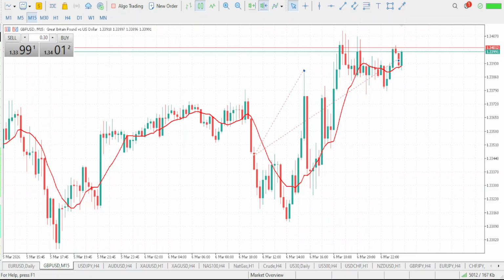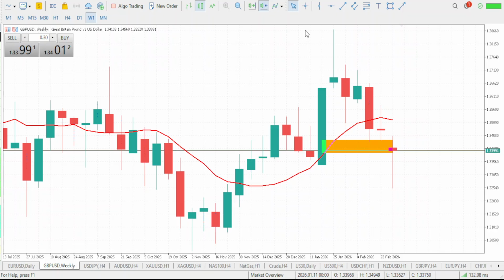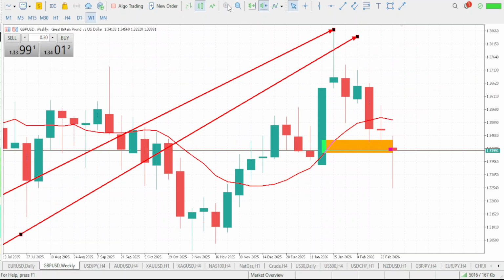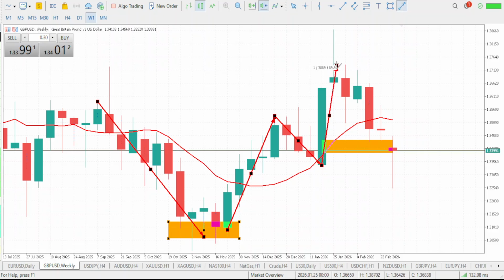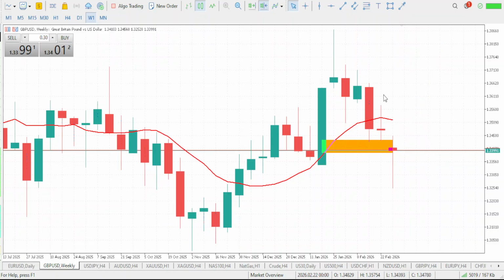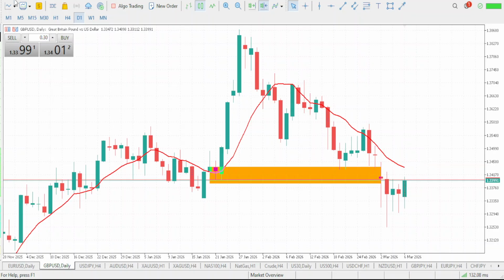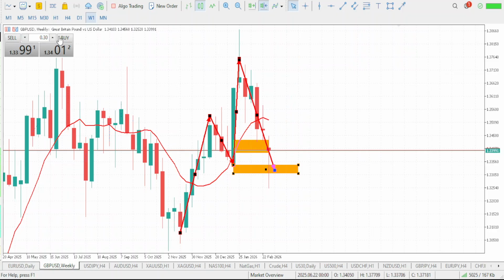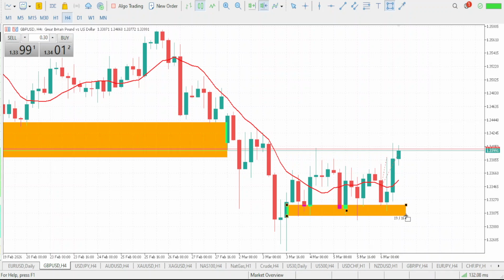GBPUSD Analysis Today | MARCH 9 - 13 2026 | GBPUSD Forecast | GBP/USD Technical Analysis